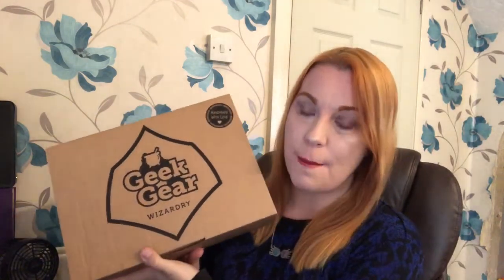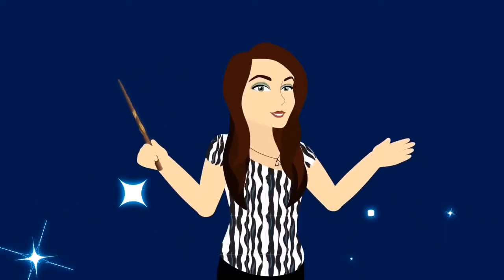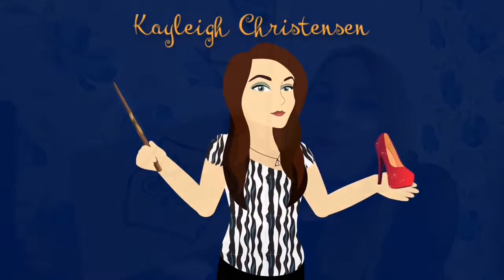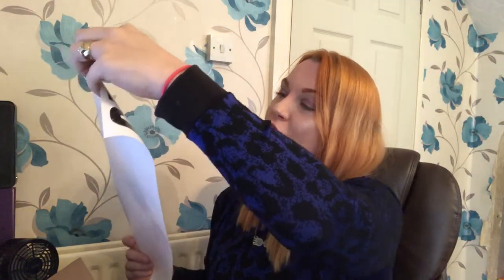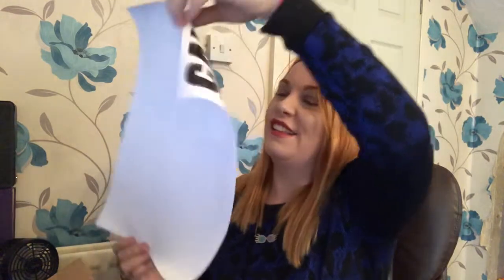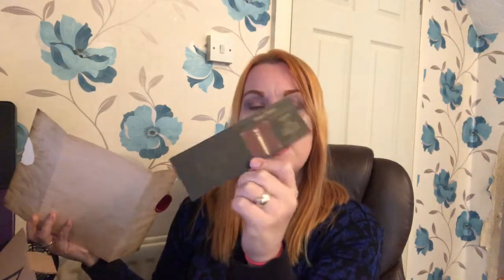October - HARRY POTTER - Geek Gear Unboxing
Hello and welcome back to another magical unboxing. This is Octobers Geek Gear Wizardry Box, I hope you enjoy this video.